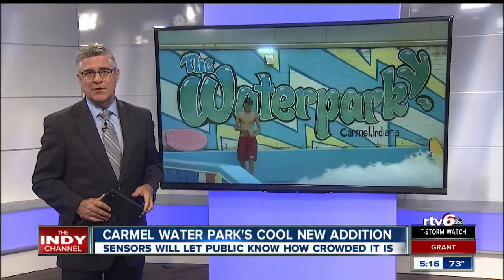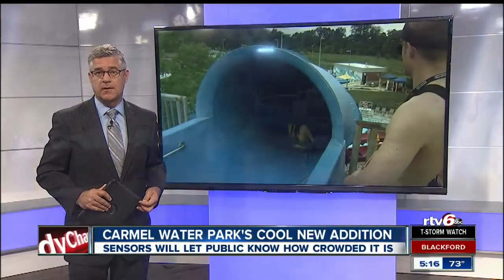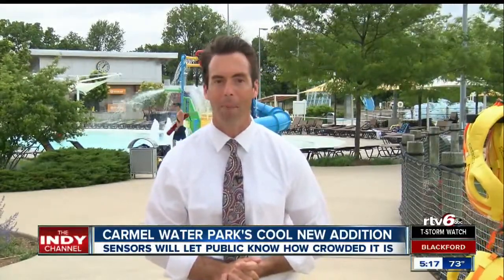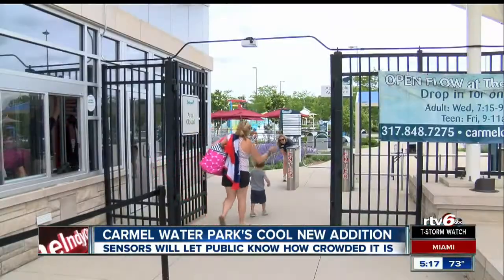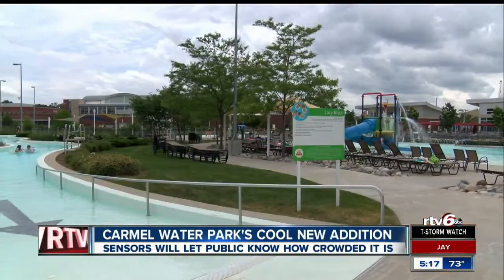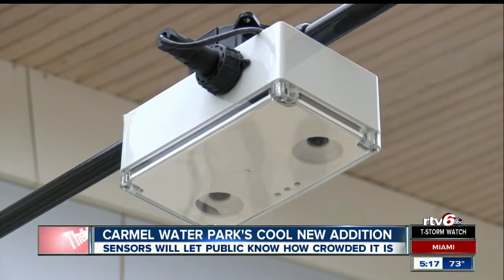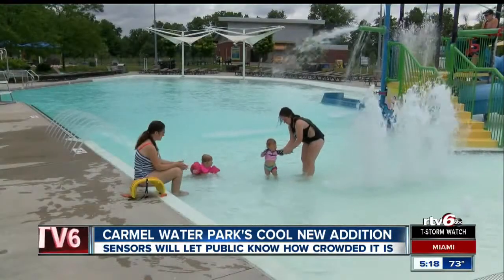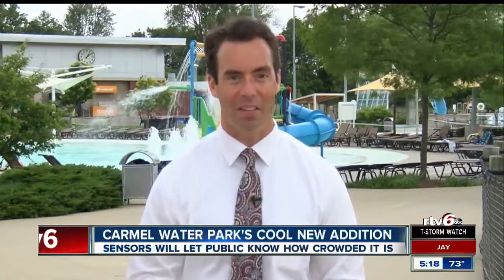Carmel water park's cool new addition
New sensors let the public know how crowded Carmel's water park is.